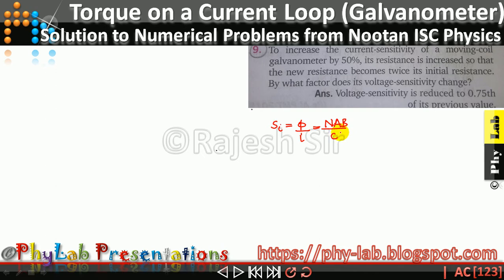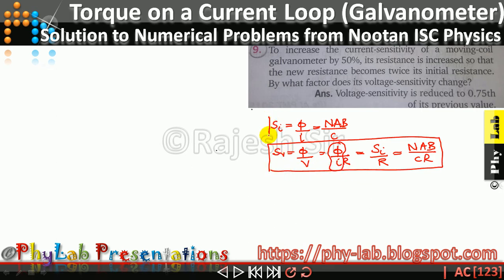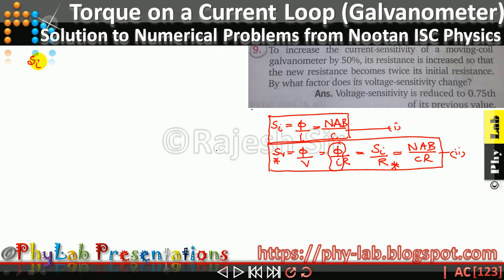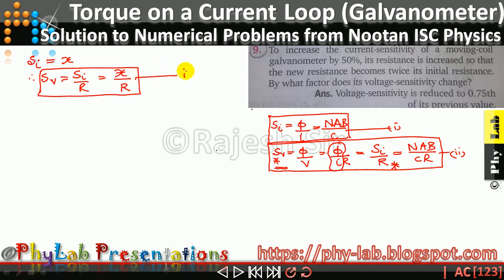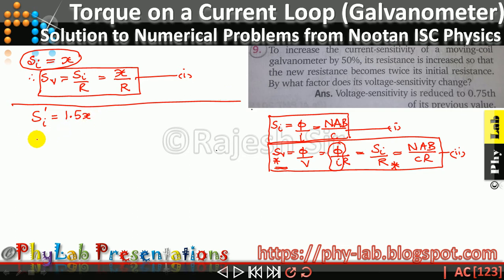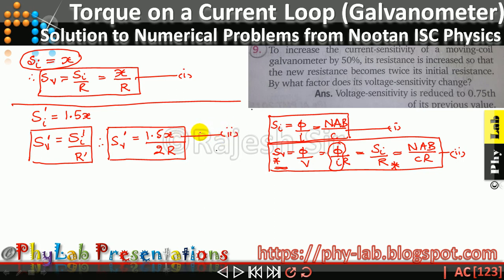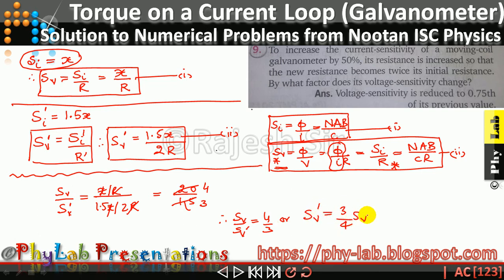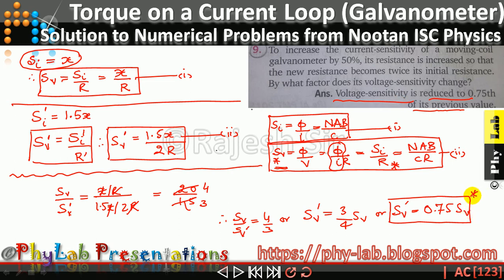Q.9 Chapter 8 : Torque on a Current Loop (MCG) | Solution to numerical problem from Nootan Physics